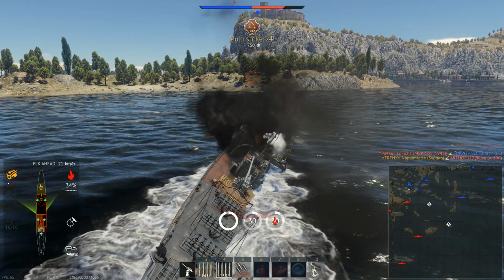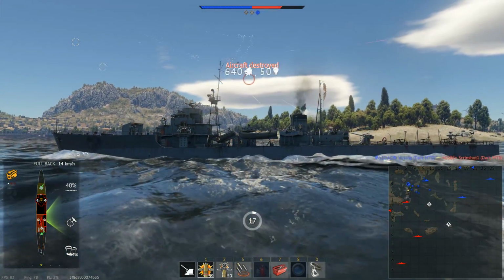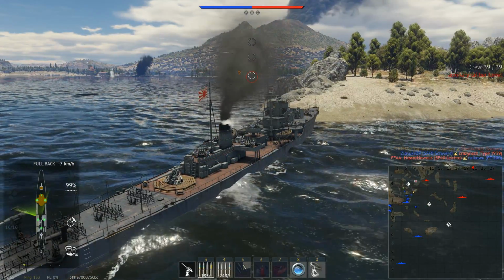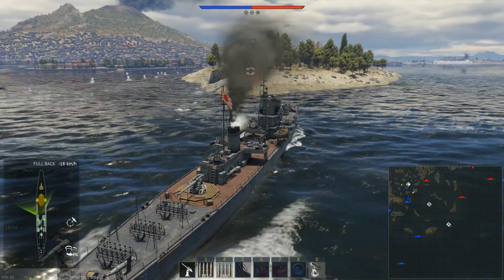WT || Syonan - 25 mm Madness, Srsly, MADNESS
Every one can go for big guns but only the IJN can make the 25 mm guns make work in a fun way...

Don't tell Yamato though ;)